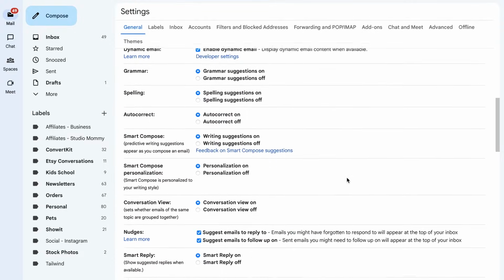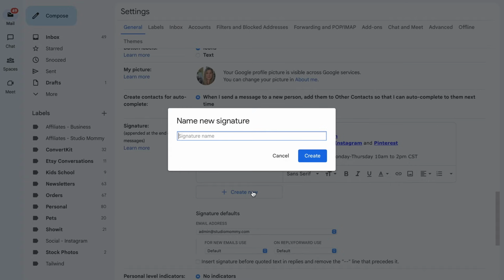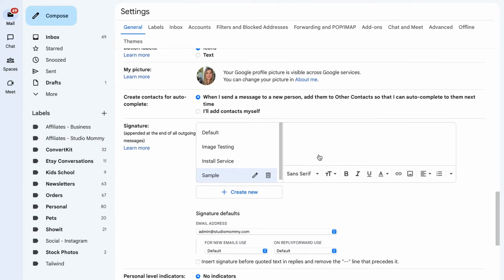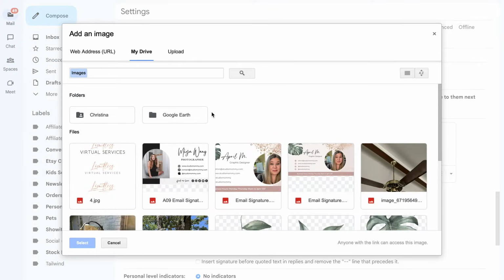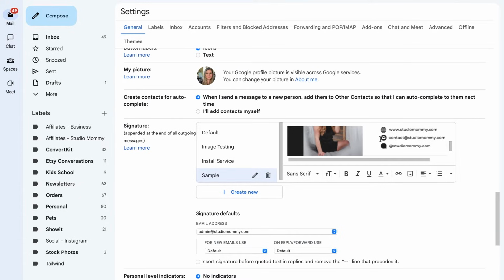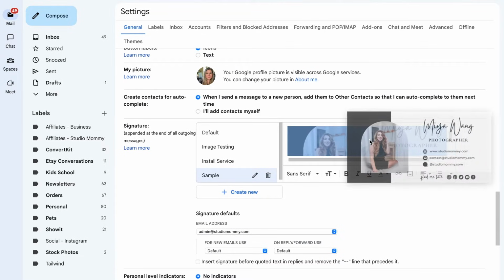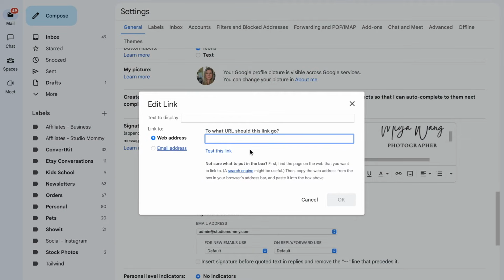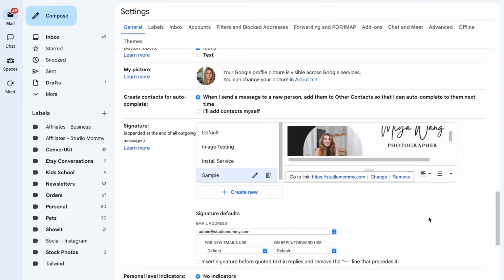How To Add A Link To A Gmail Email Signature Image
You can find this email signature and more like it